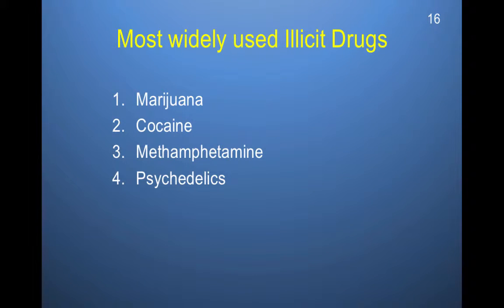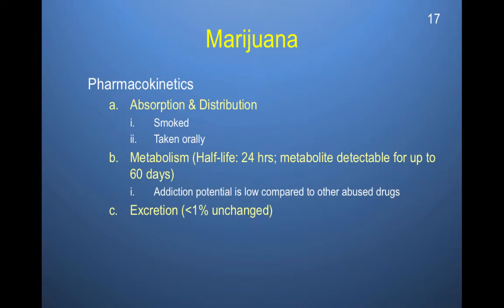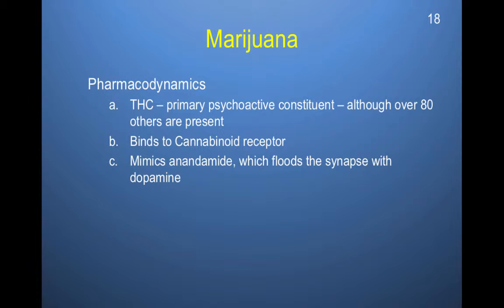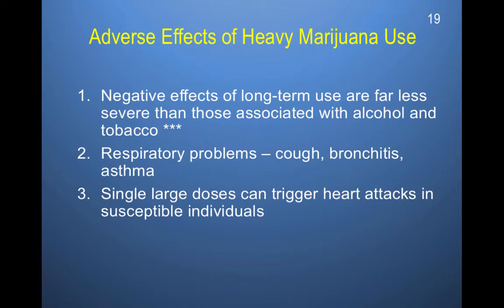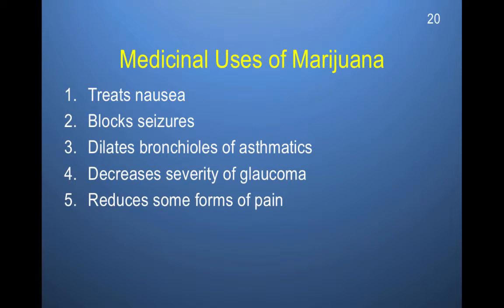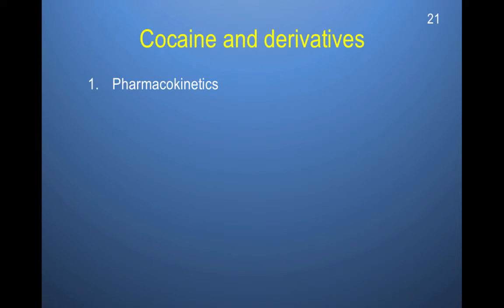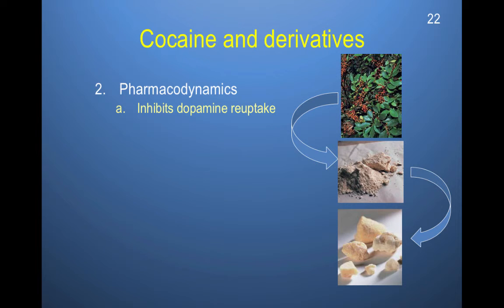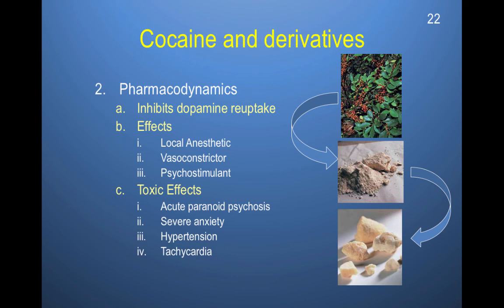Chapter 6 Drugs part 4: Illicit drugs